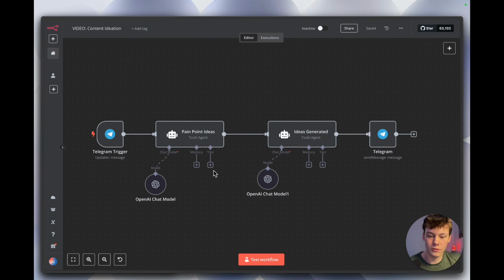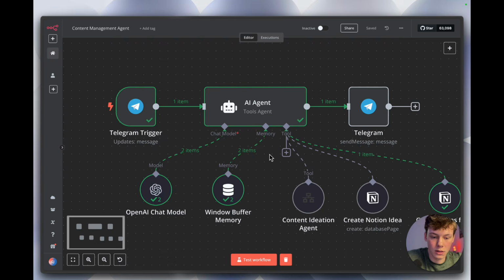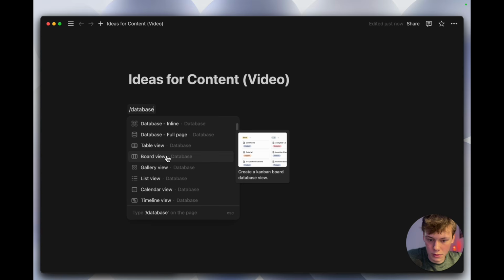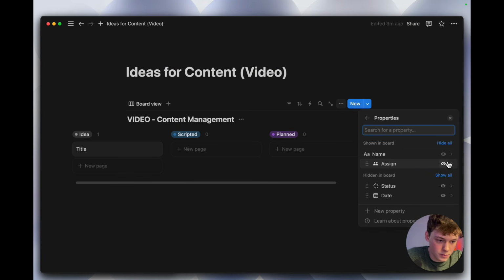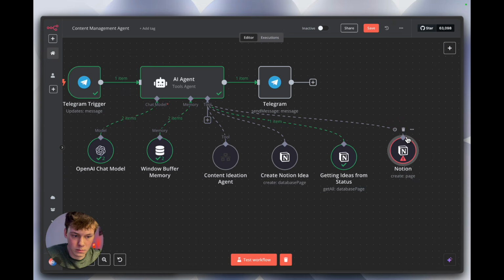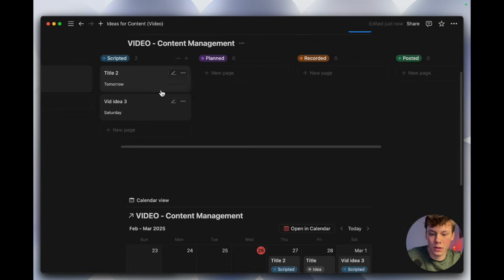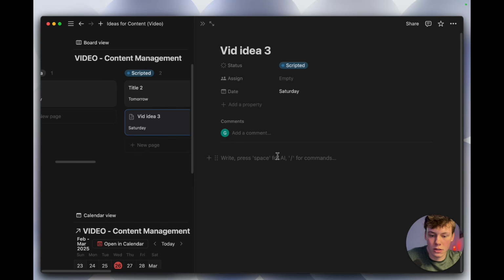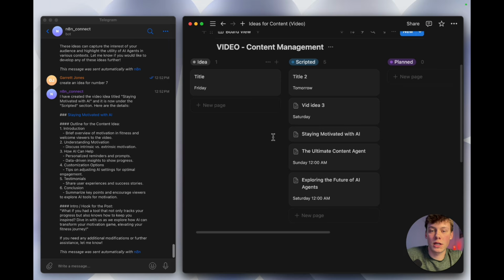Build this AI Agent to Effortlessly Manage Your Content Ideas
Unlock effortless content management with our latest video, "Use this AI Agent to Manage Your Content Creation Process." In this step-by-step guide designed for small business owners, you'll learn how to harness AI to streamline every phase of your content workflow—from ideation and scripting to scheduling and filming. If managing multiple content stages has ever felt chaotic, this tutorial offers the perfect solution by merging powerful AI automation with a proven content strategy. Discover how to simplify your digital marketing efforts, stay ahead of your competitors, and create a more organized, efficient content creation process that drives business growth.

Timeline ⏰
0:00 - Intro
0:27 - Reviewing Ideation Agent
1:38 - Modifying Ideation Agent
4:02 - Management Agent Overview
6:05 - Connecting Ideation Agent
7:12 - Creating Database
13:37 - Link Notion to n8n
15:46 - Get Ideas Tool
18:55 - Create Idea Tool
22:25 - Testing
25:29 - Outro